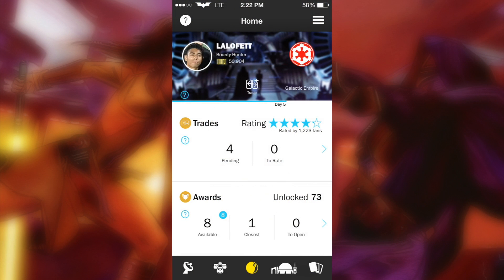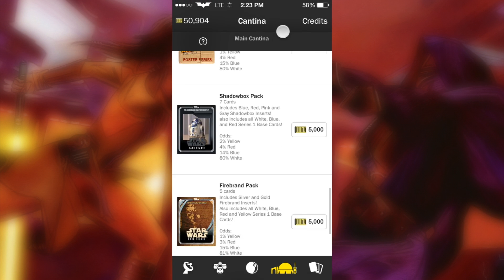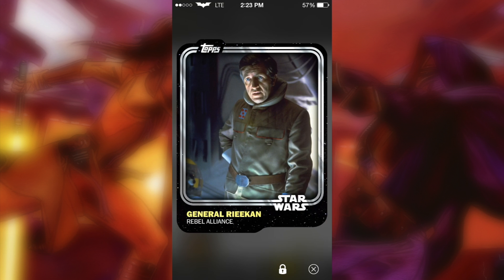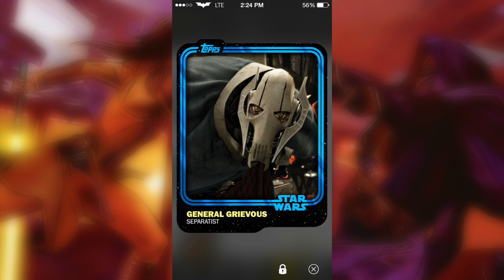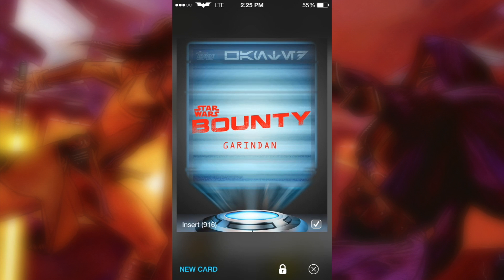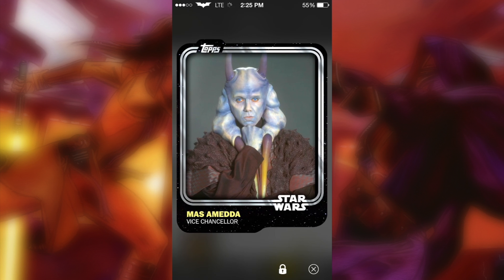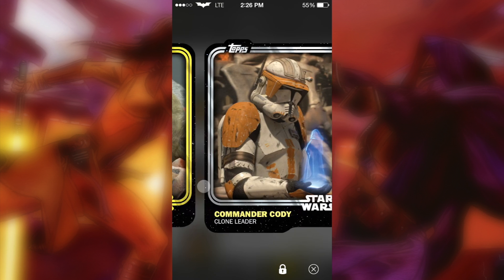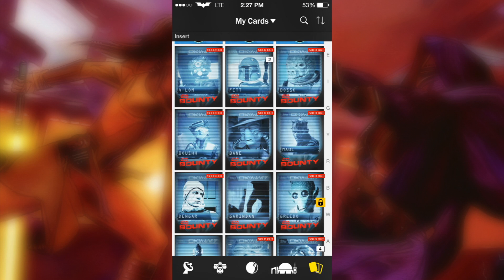Star Wars TOPPS Card Trader Pack Opening/ Episode 24: Mr Silhouette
Im the real bounty hunter, cuz i keep collecting these card! lol

Fan Name: LALOFETT